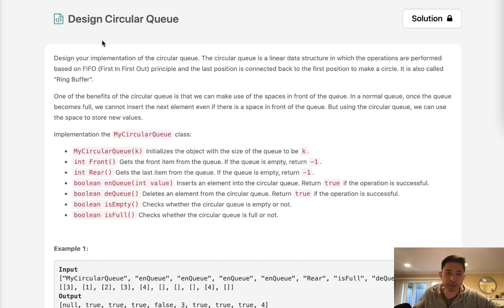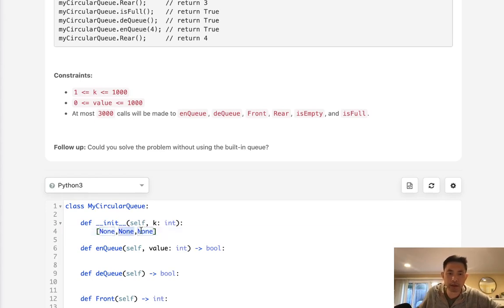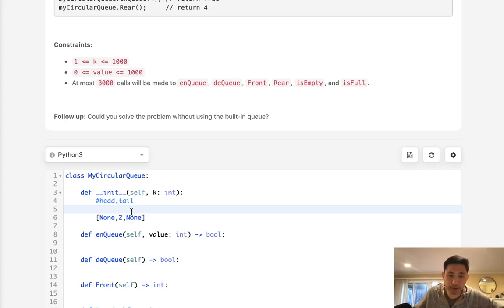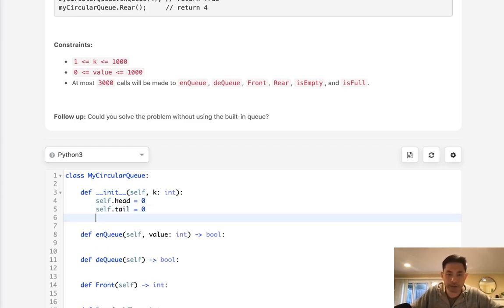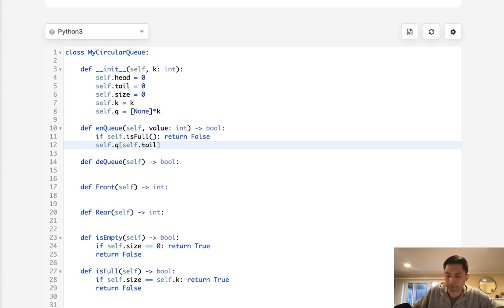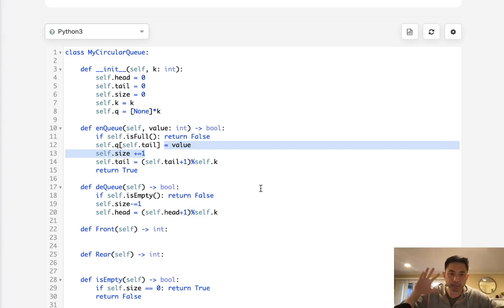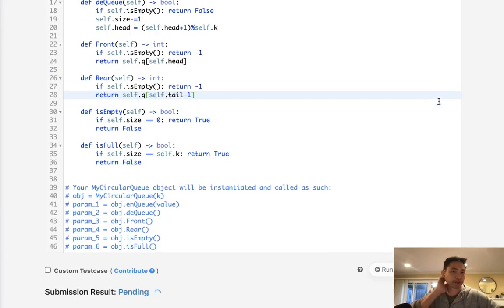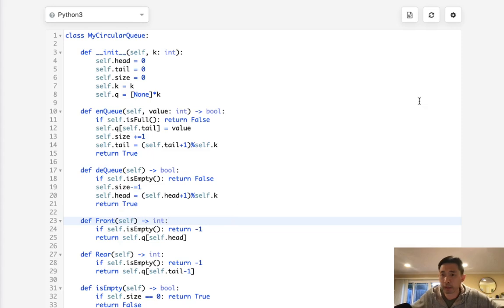Leetcode - Design Circular Queue (Python)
Leetcode - Design Circular Queue #622
Difficulty: Medium